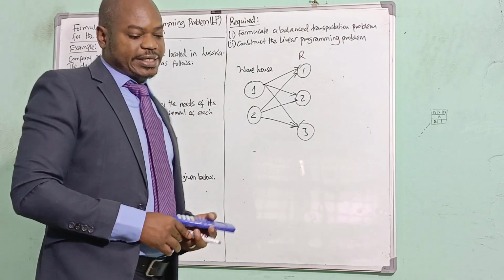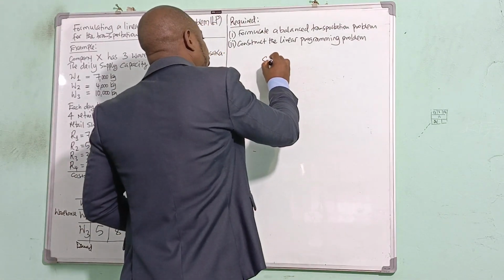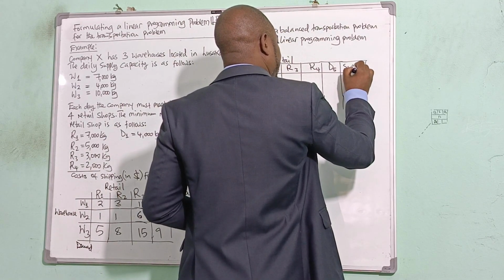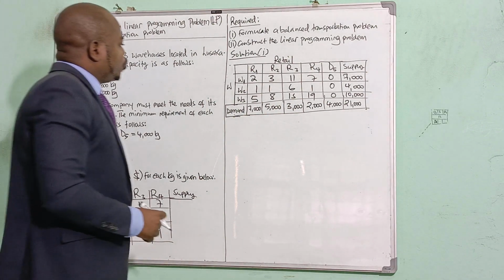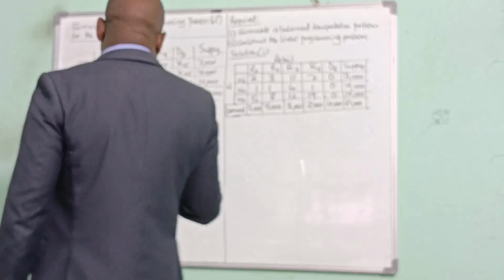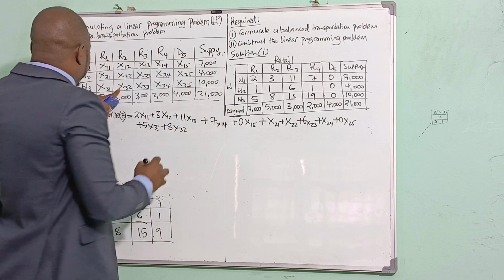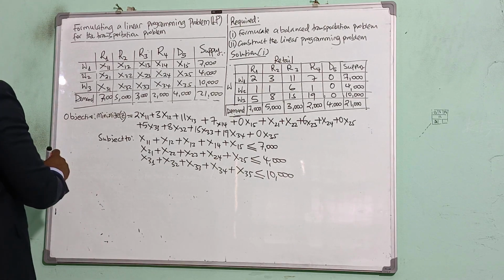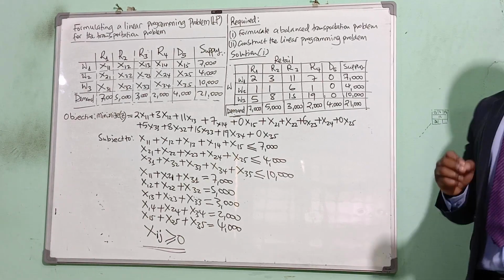Formulating a linear programming problem for a transportation problem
Formulating a linear programming problem for a transportation model of the unbalanced problem.